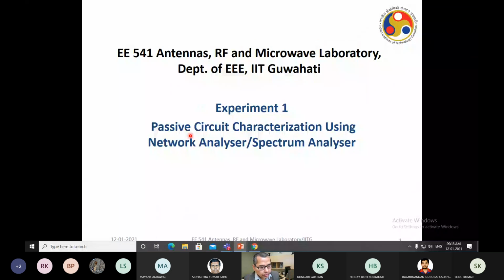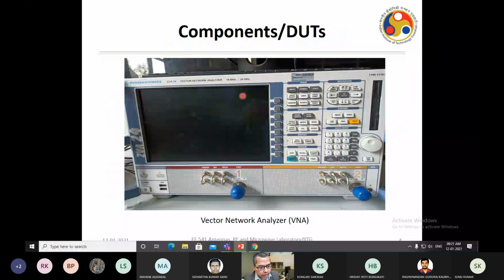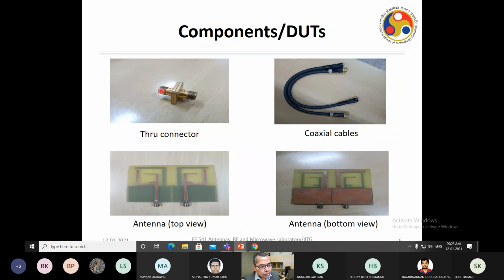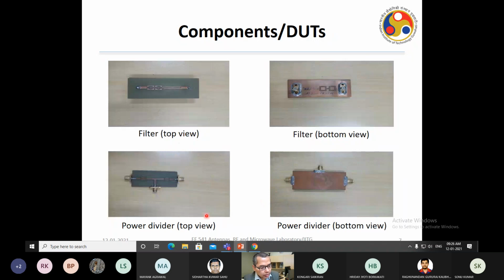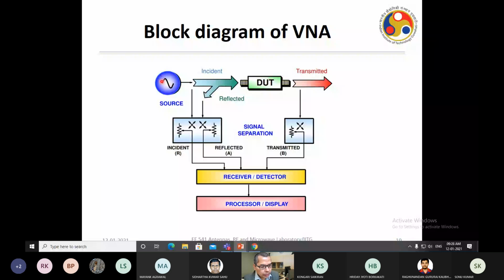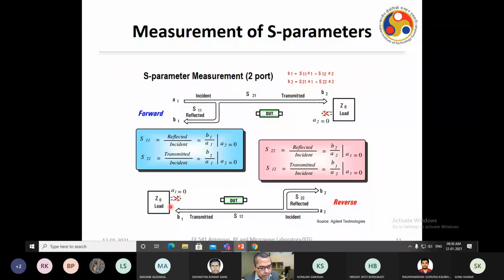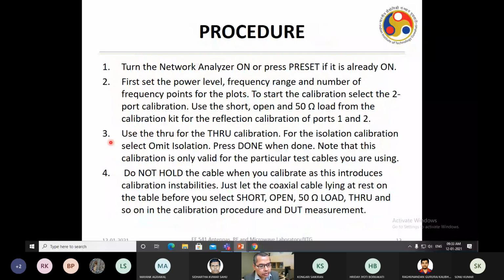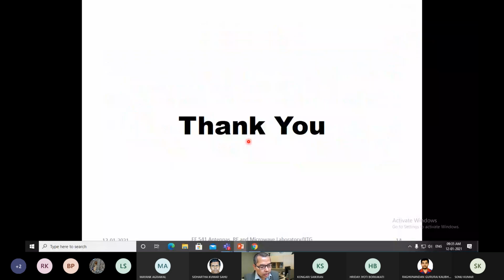EE548 Experiment 1: Passive Circuit Characterization Using Network Analyser/Spectrum Analyser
EE548 Experiment 1: Passive Circuit Characterization Using Network Analyser/Spectrum Analyser: Introduction (Speaker: Prof. Rakhesh Singh Kshetrimayum)